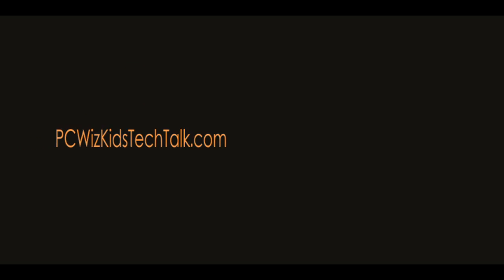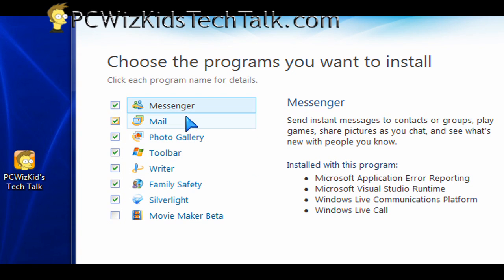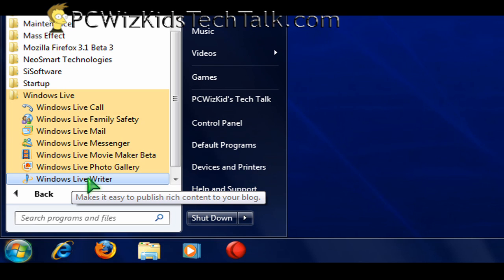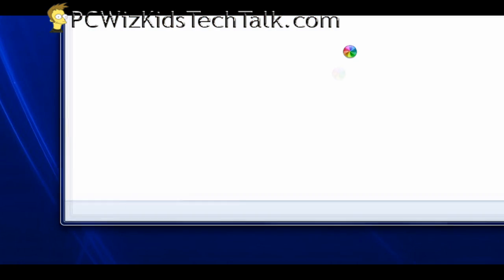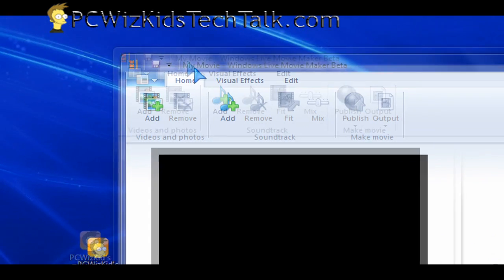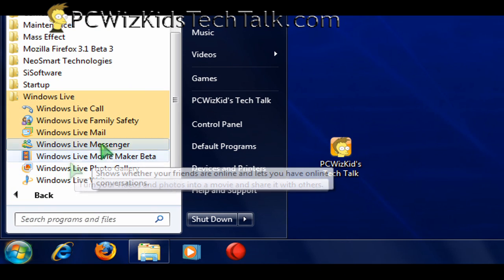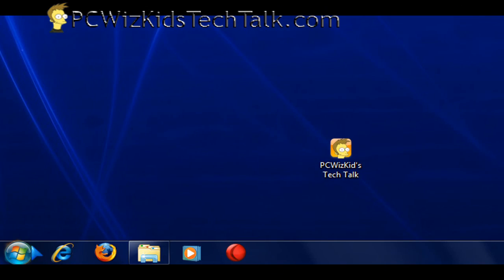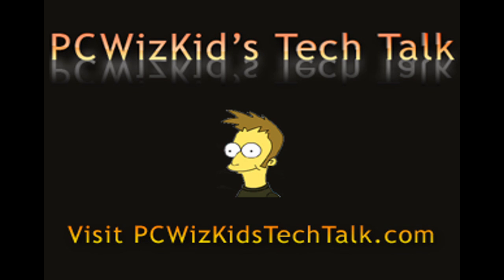Windows 7 Review - First Look at New Features: Windows 7 Review Part 2